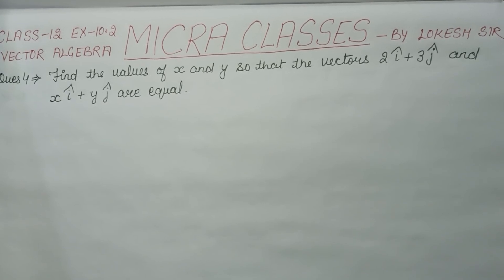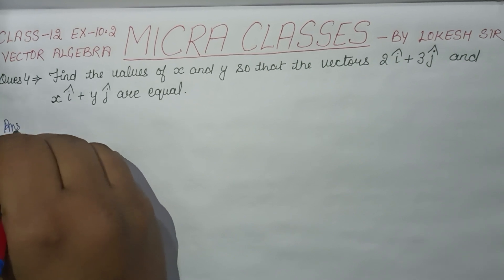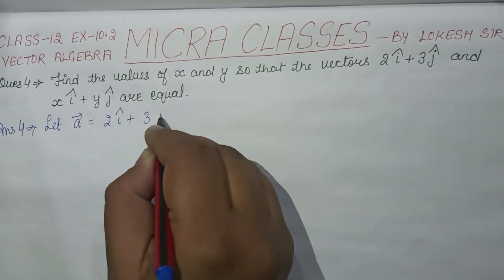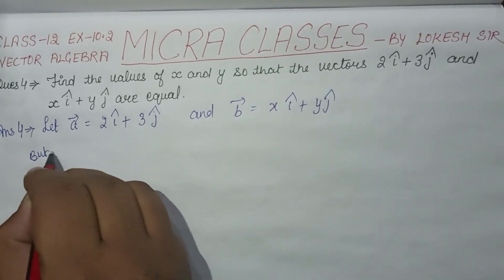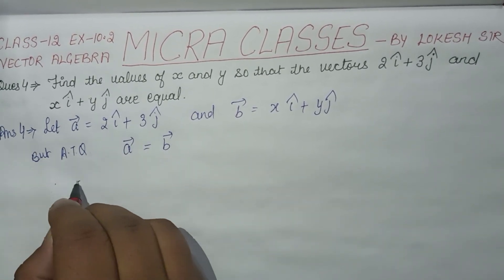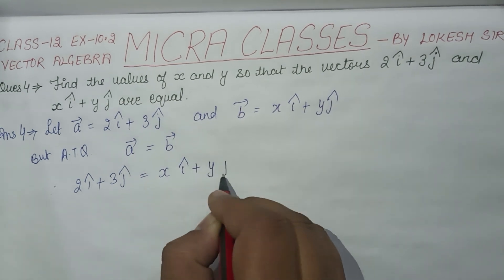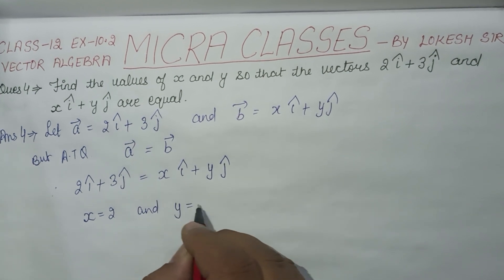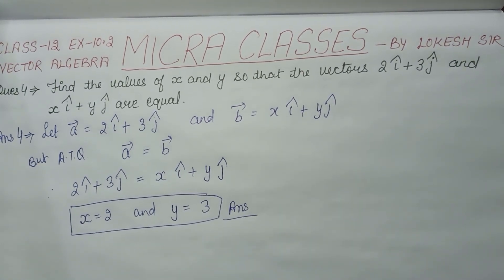Ques 4 exercise 10.2 chapter 10 vector algebra